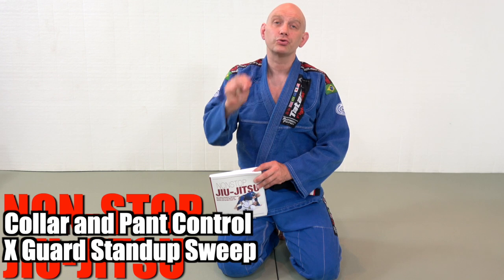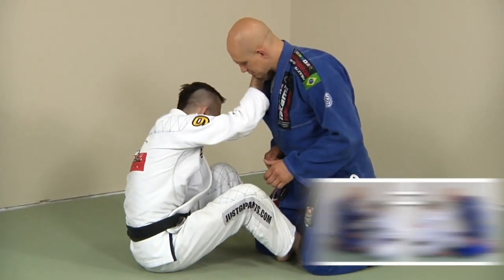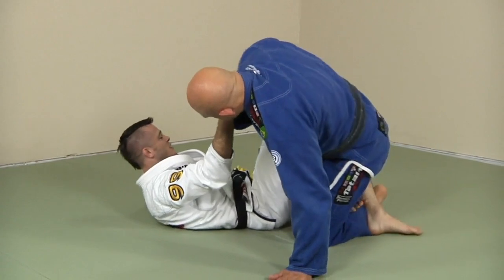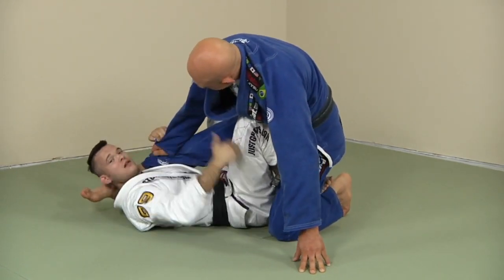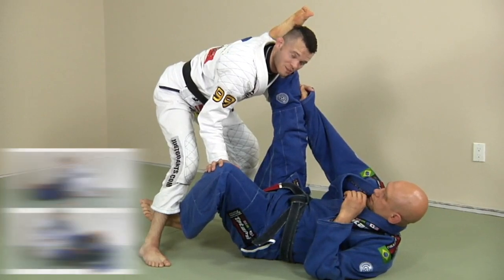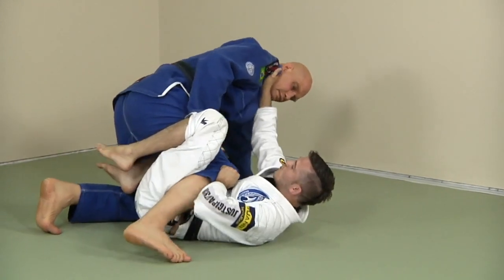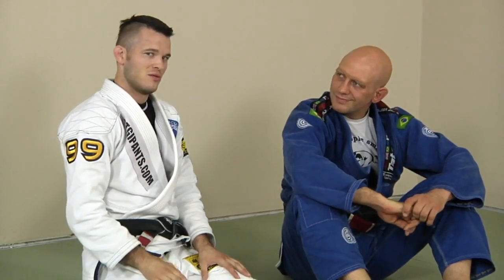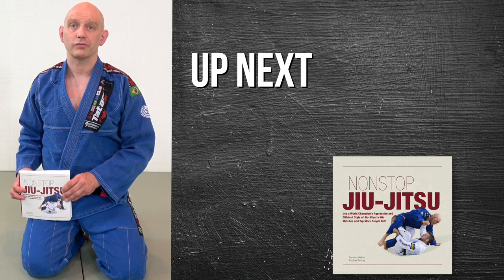One of My Very Favourite Sweeps: Butterfly Guard to X Guard Standup! | Nonstop Jiu-Jitsu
Butterfly guard to technical standup sweep by Brandon 'Wolverine' Mullins.  I use this technique all the time, and it makes me happy every time I hit it in rolling! This technique is covered on pages 100 to 103 of the bestselling Nonstop Jiu-Jitsu book (which makes it very easy to reference quickly) and the book is available